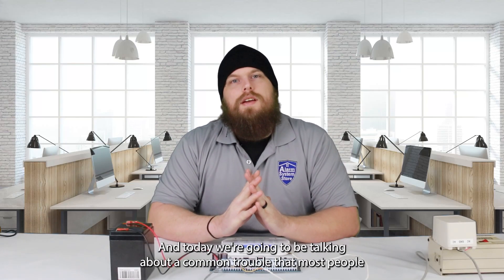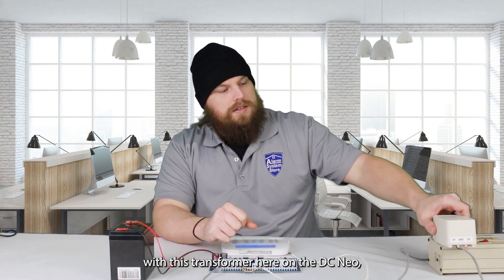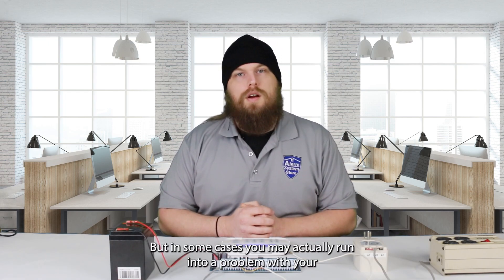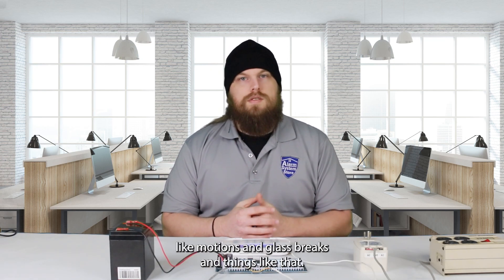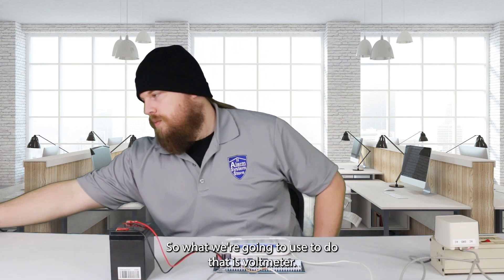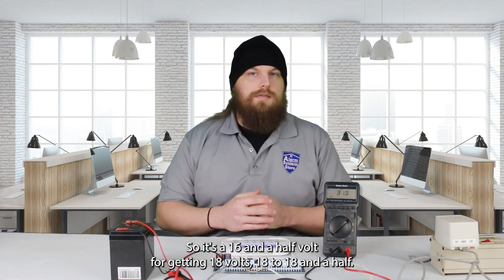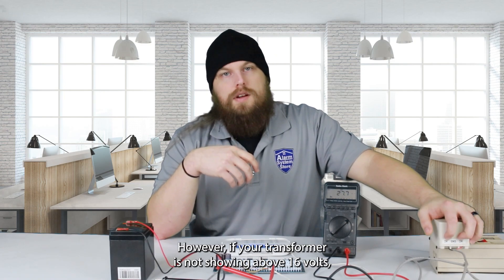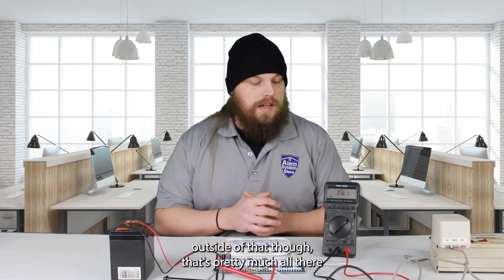AC trouble? How To Troubleshoot An AC Trouble On The DSC NEO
0:00 Intro
3:54 Troubleshooting an AC trouble
8:09 Conclusion

All products in this video can be found at our along with the documentation for each. Individual products are linked below.

The AC trouble on an alarm system indicates that your alarm system has lost its main source of power: the incoming AC voltage. 99% of the time when you see this it is related to power outages, or a breaker is tripped and the outlet that your system is plugged into isn't providing power. However, this video covers what to check on the alarm system to make sure that the wiring and transformer that is powering your system is good to go. The only way to check this is with a voltmeter though, so you will need one to troubleshoot the system itself.

Essentially checking the voltage on the AC power coming into the system, and checking AC power coming out of the transformer are the troubleshooting options for an AC trouble. Most hardwired alarm systems use a 16-volt power rating, so when checking AC voltage you should get somewhere around 18 volts as transformers usually put out a little more voltage than what they are rated for. There are plenty of alarm systems that use different voltages though, especially all wireless panels, so be sure to check the voltage rating on your system's transformer before testing so you know how much power you should be getting. Usually, you should get about 10% more voltage out of a transformer than what it is rated, although as long as the voltage is the same or higher than the rating you should be good.